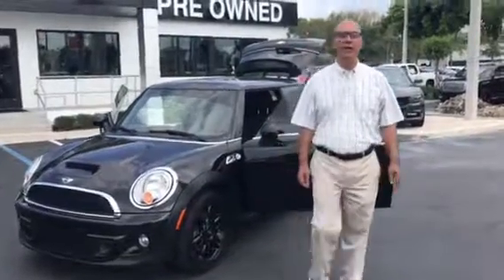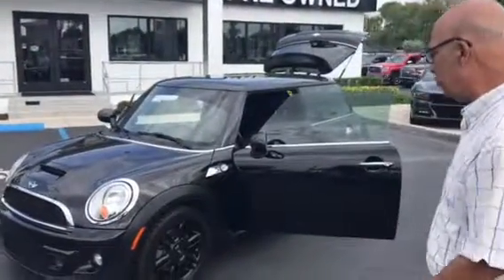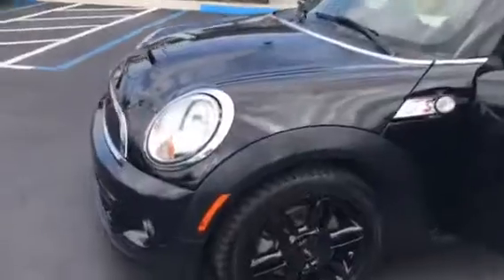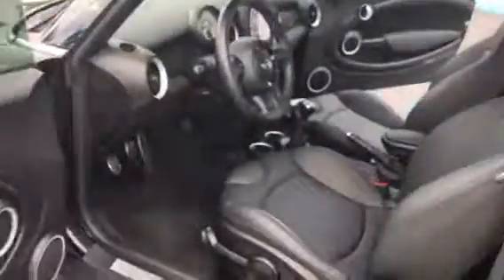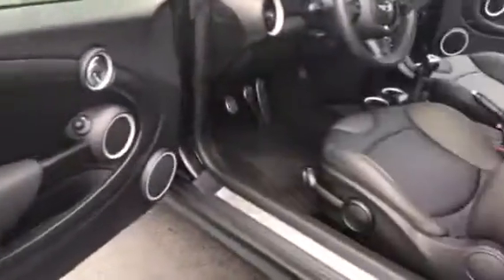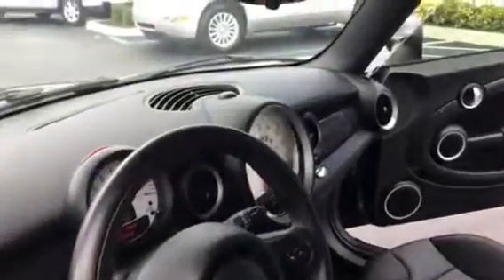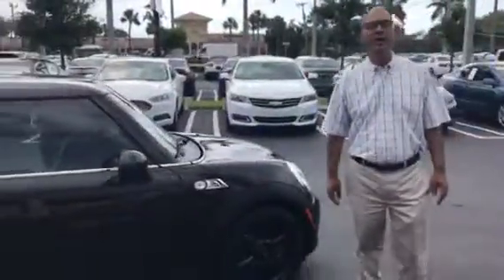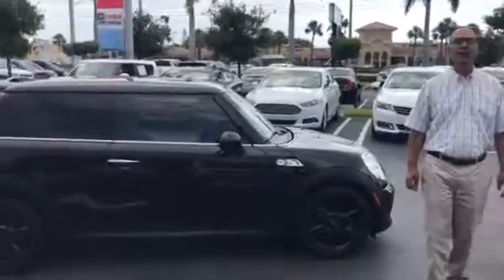2013 Mini Cooper S